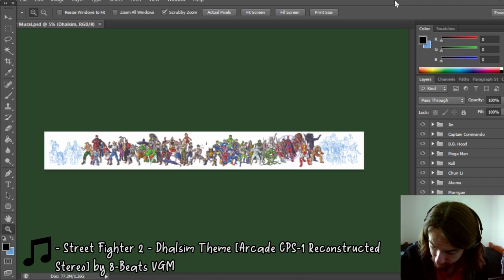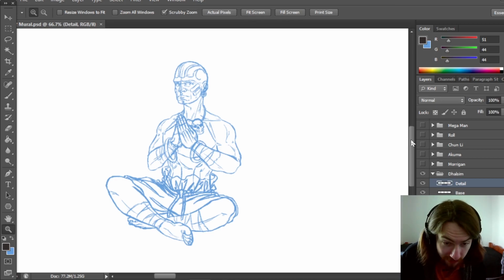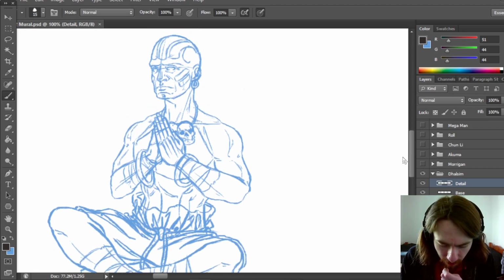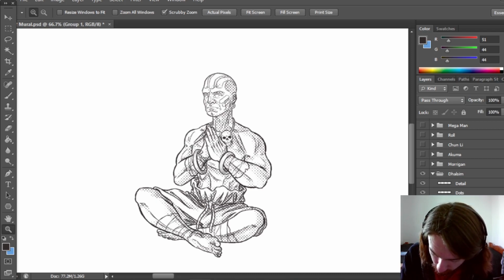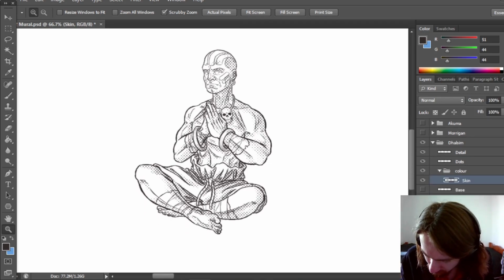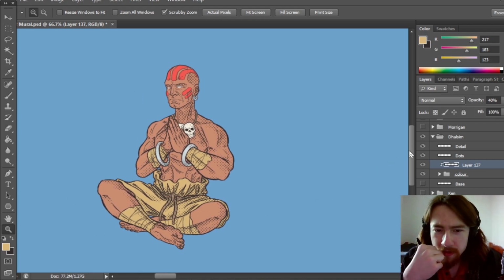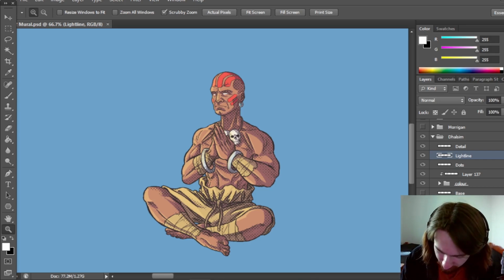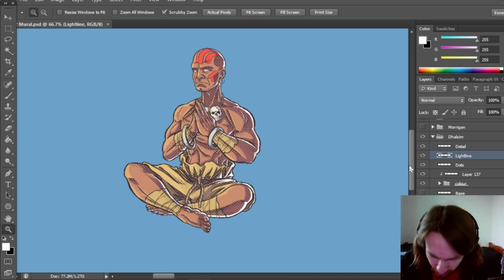Dhalsim (Marvel Vs. Capcom 2) Drawing || Alex's Afternoon Art Show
This week, we're doing that type of yoga that lets you stretch your limbs to an obscene length and breathe fire, that's right, we're drawing Dhalsim as a part of our Marvel Vs. Capcom 2 mural.